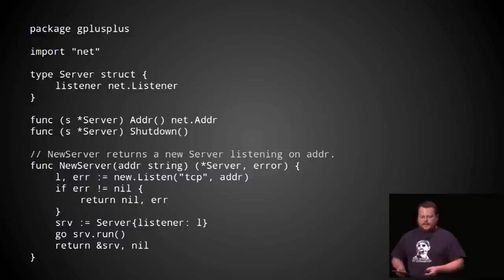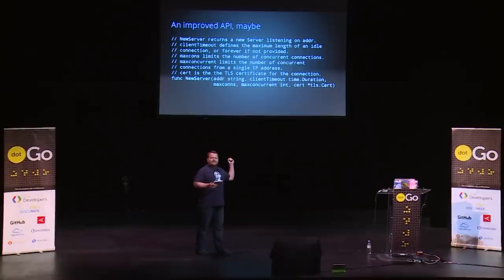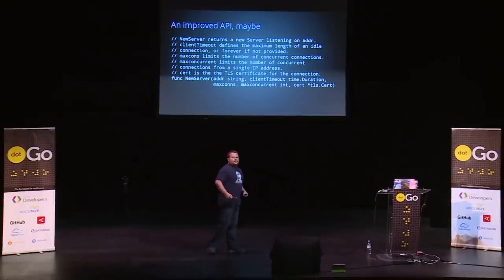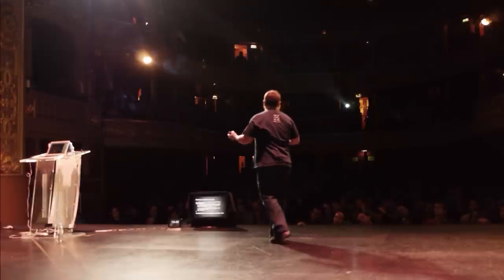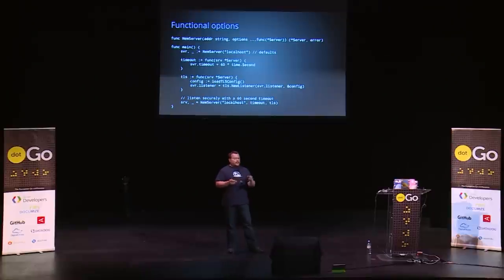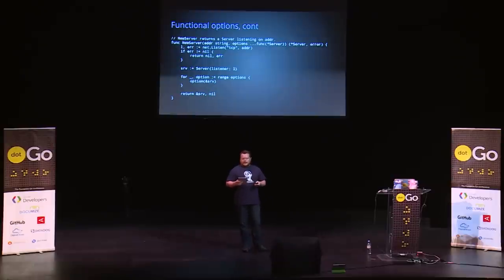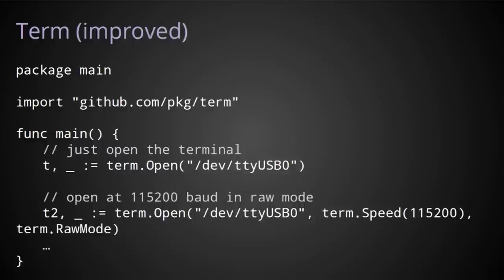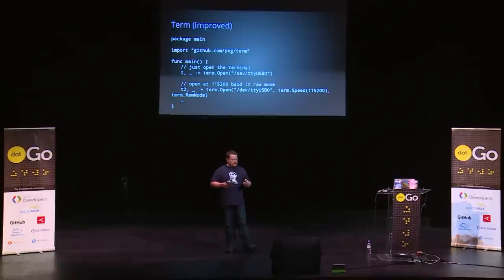dotGo 2014 - Dave Cheney - Functional options for friendly APIs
in Paris on October 10, 2014.

Dave is a blogger & open source author, and a contributor to the Go project